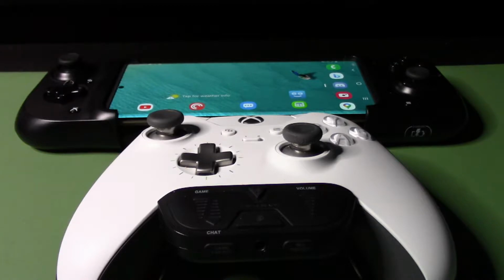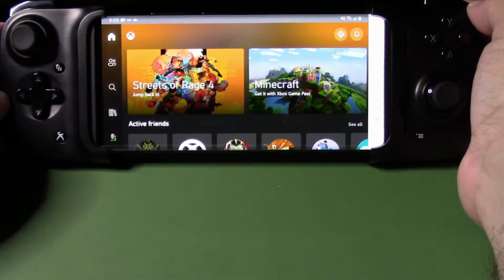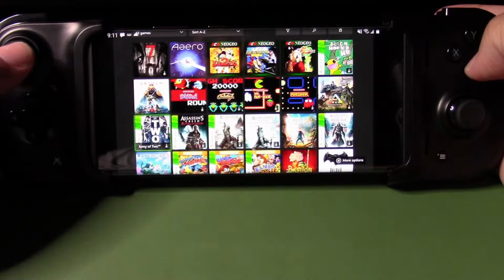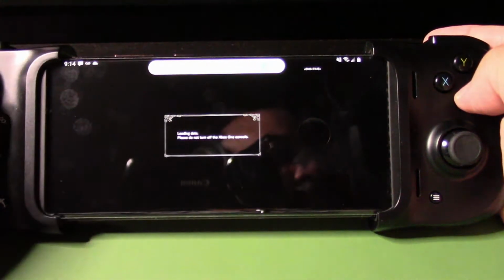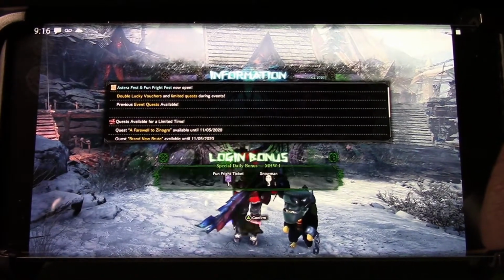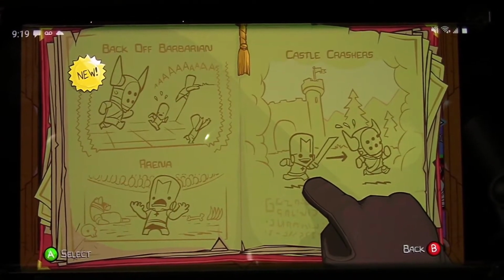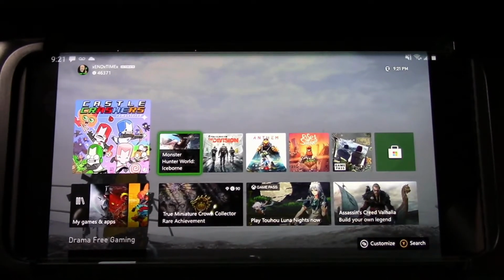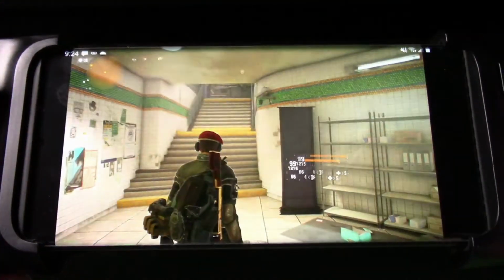Xbox Console Streaming on Android Using Razer Kishi (Drama Free Gaming)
Thought I would share with you this video since a lot of people are not aware that they can stream off their Xbox console onto their mobile devices.